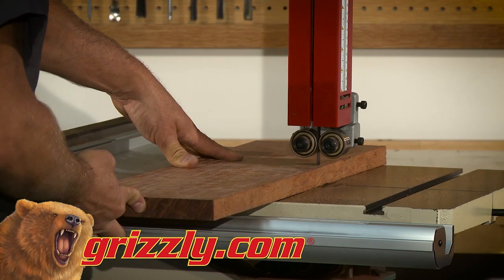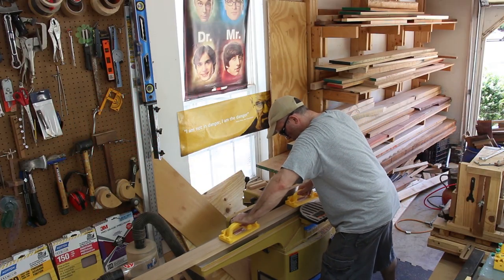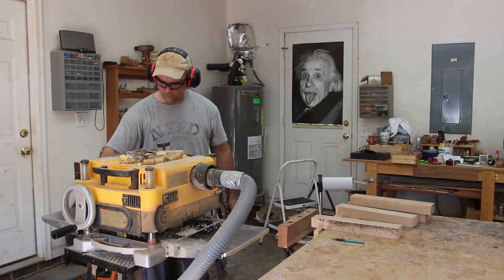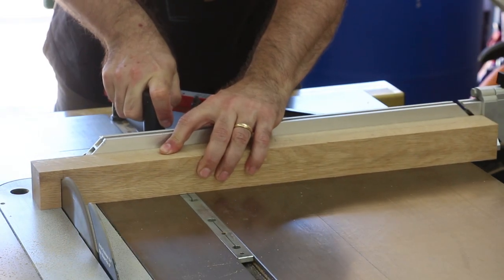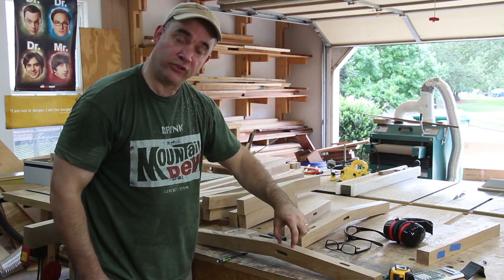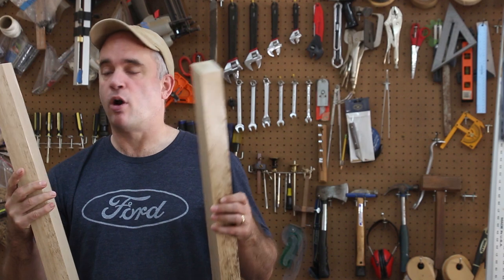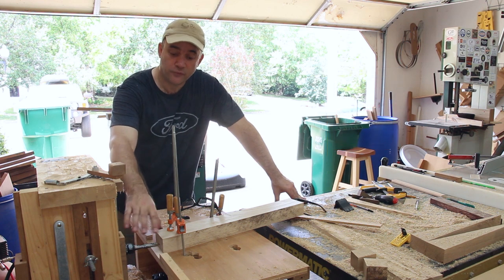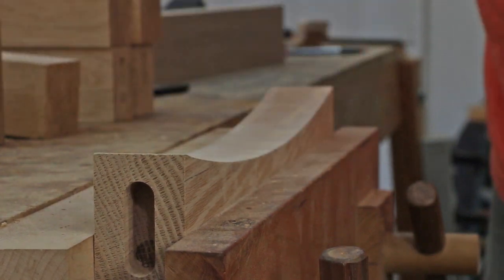Asian Inspired Bench Part 2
I made great progress on my outdoor Asian inspired bench.  I finished milling most of the parts. Most of the joinery is completed.

Mailing Address:
   Brian Grella

AND